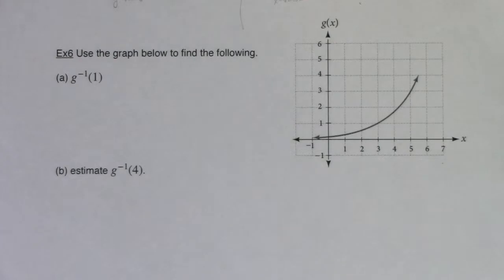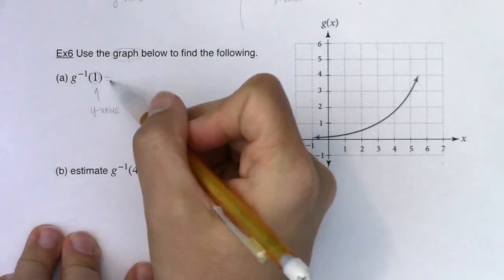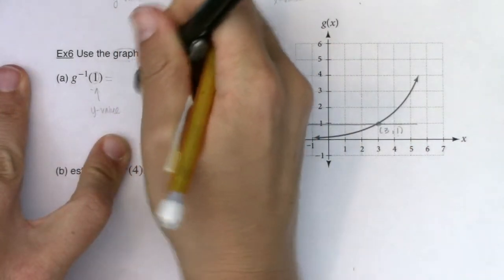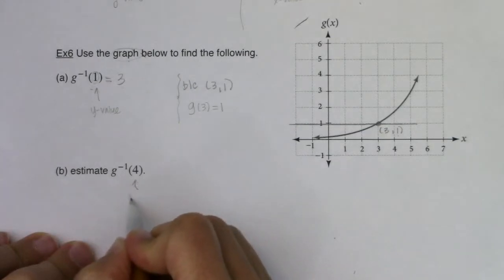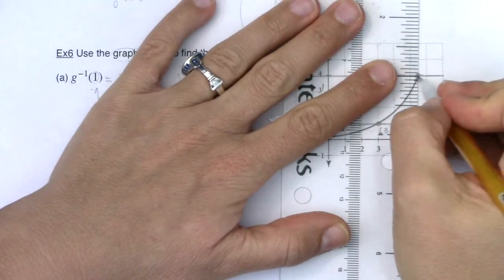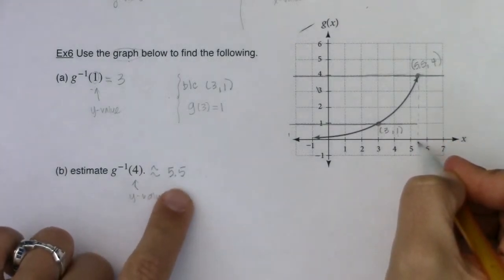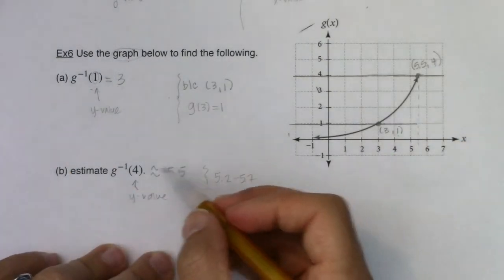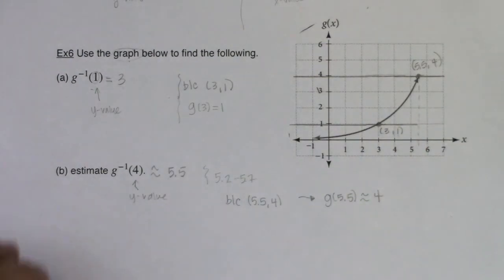Math 31 Section 3.7 Ex 6